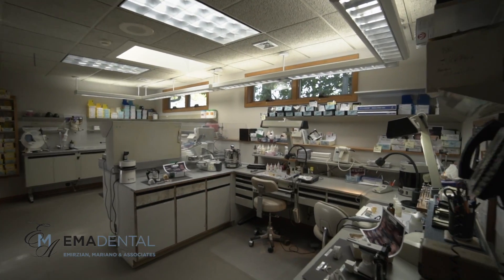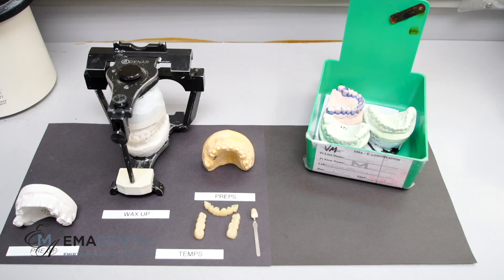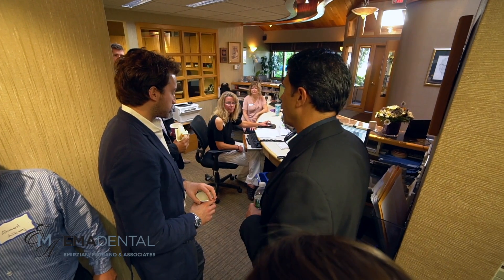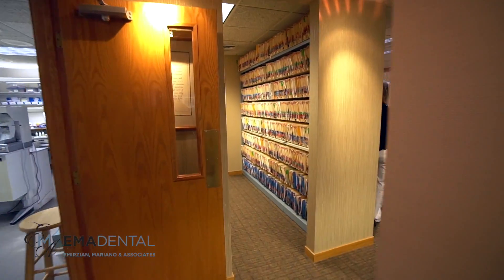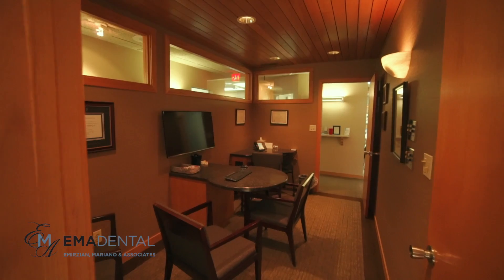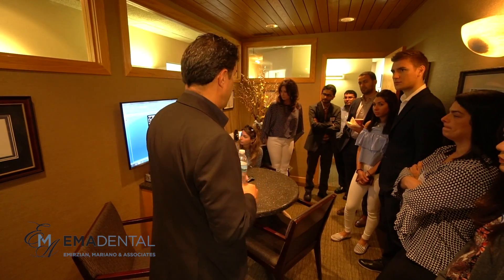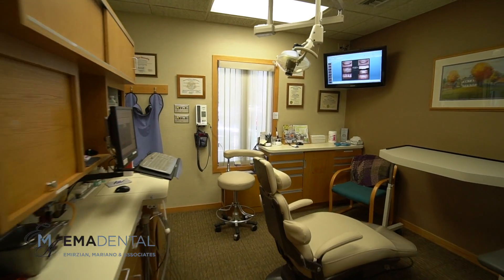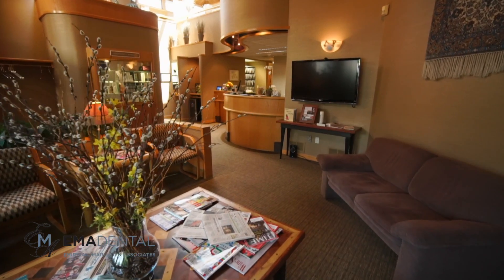EMA Office Tour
EMA Dental is a family group dental practice providing General, Family, and Cosmetic Dentistry services to Western Massachusetts dental patients for over 25 years. Our goal is to provide brilliant smiles and play an integral part in the healthy lifestyle of our patients. We have offices in both Northampton and East Longmeadow, Massachusetts, but really want to extend our arms out to all residents of Western Mass. If you are in need of any type of dentistry work, be it for your school-aged child, a college goer, yourself or anyone in your family, look around our site and learn more about the professional, passionate and amazing staff we have.

EMA Dental - East Longmeadow
Dental Clinic
East Longmeadow, MA
Open until 5:00 PM

EMA Dental - Northampton
Dental Clinic
Northampton, MA

Music Licensed by Art list
First and Last by Josh Leake - Songs For Norah
Feet on Wood - The Light Descends

Video Created by Jeff Masotti Do you love what we do ? Consider donated to help support our coffee habits